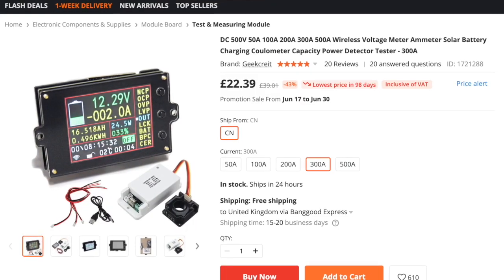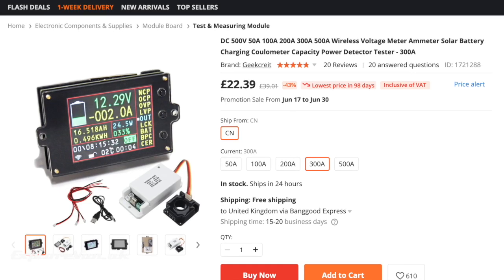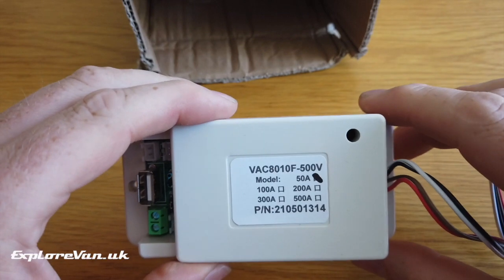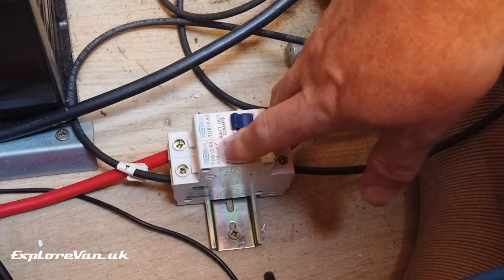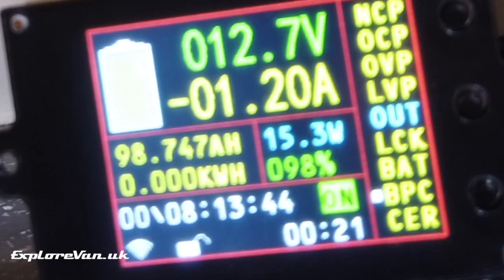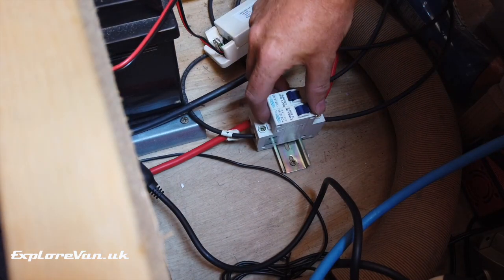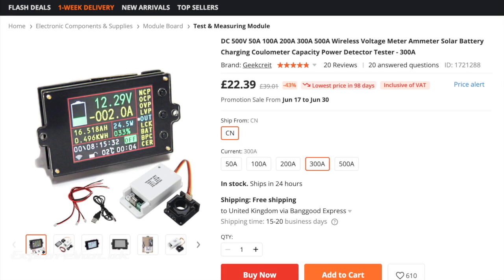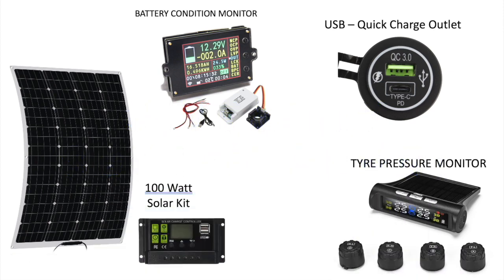Wireless Leisure Battery Monitor Gadget Review 2021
In this video we review a Leisure Battery monitor with a wireless display from Banggood.

This allows you can to see the current voltage of the battery the current you are using / charging and a prediction of the remainder of its capacity.